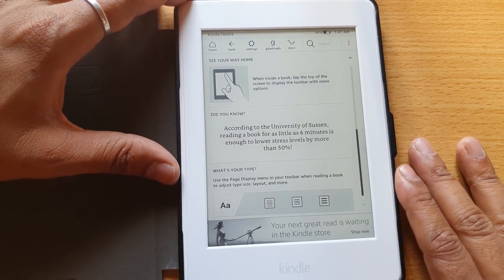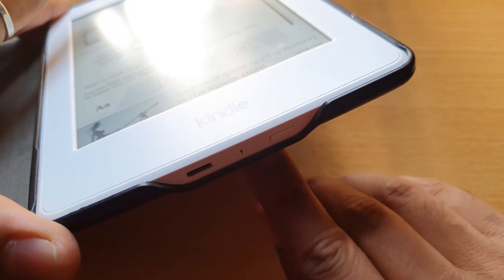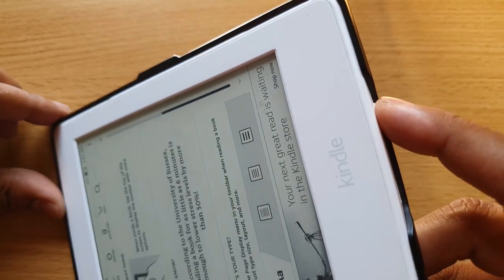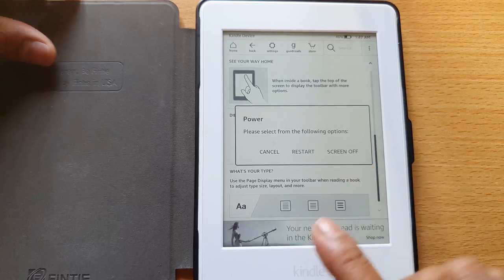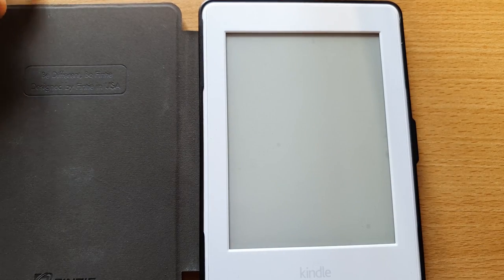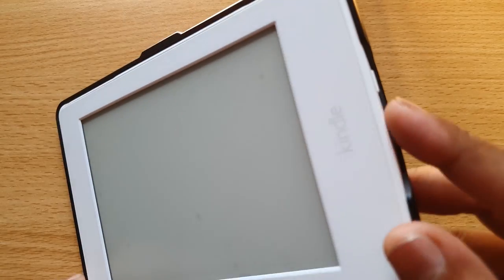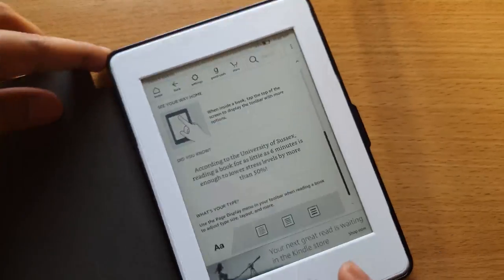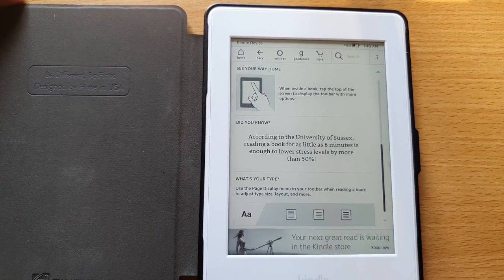How to TURN OFF / RESTART your KINDLE PaperWhite Device?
hey guys, in this video, i am explaining hwo to turn off or restart the kindle paperwhite device.